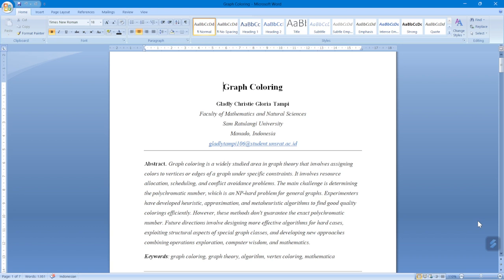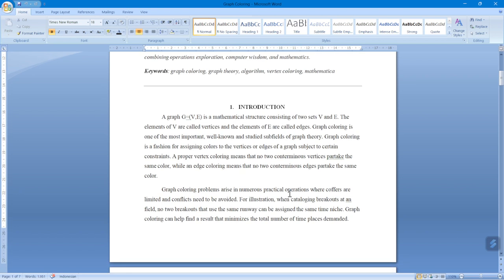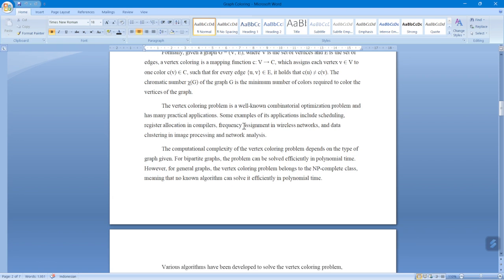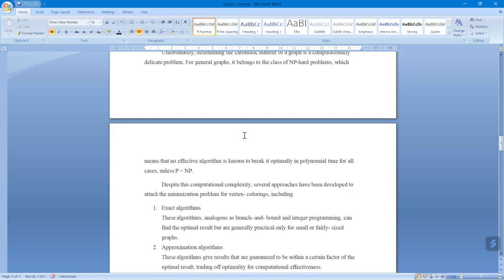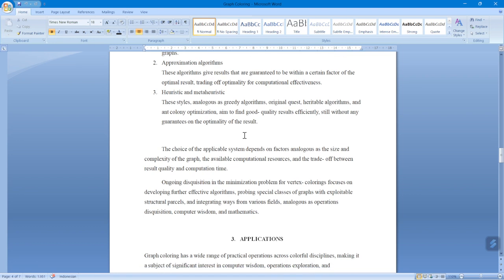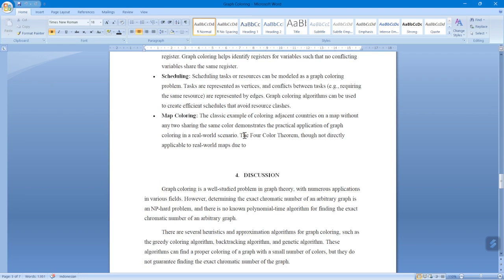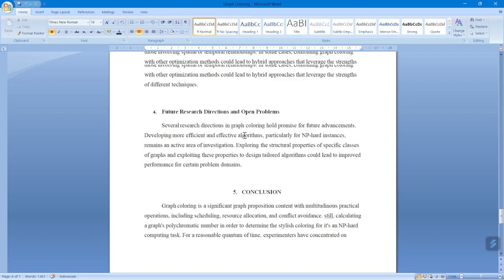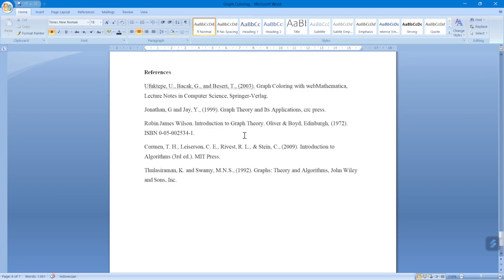Tugas Teori Graph, Gladly Christie Gloria Tampi - 221011060044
Teori Graph B
Gladly Christie Gloria Tampi
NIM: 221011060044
University Sam Ratulangi